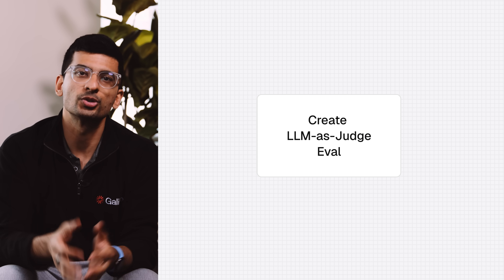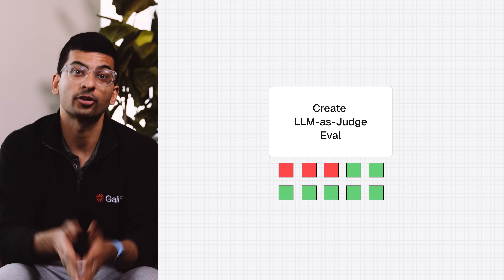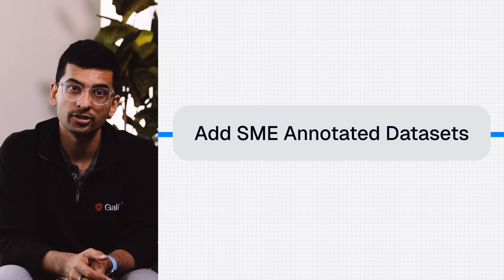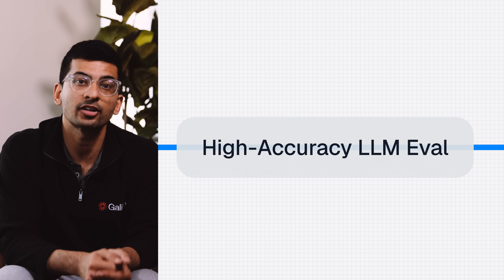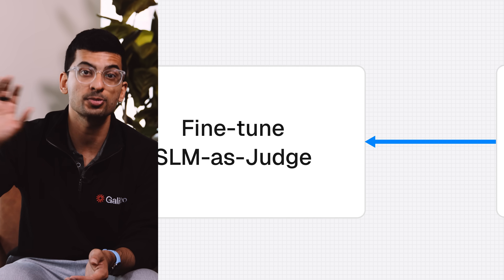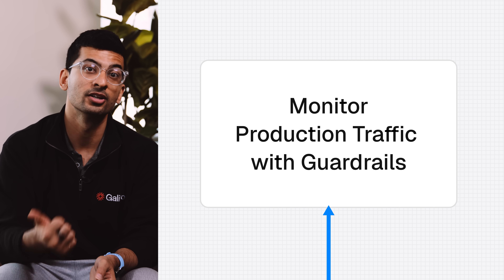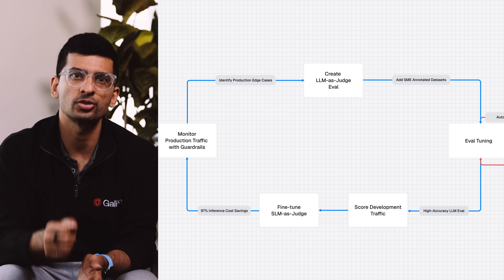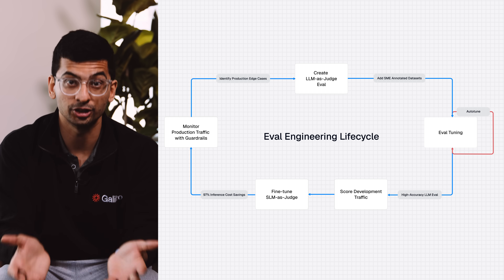Introducing Eval Engineering: Turn Evals Into Production Guardrails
90% of AI agents never reach production, not because they don't work, but because teams can't trust their evaluation systems.

Watch our CEO and co-founder, Vikram Chatterji, explain why traditional evals are broken and introduce eval engineering: a disciplined lifecycle approach to building, tuning, and deploying high-accuracy evaluations that become production guardrails.

What you'll learn:
– Why LLM-as-a-judge evals fail at scale (accuracy, cost, coverage)
– The three core principles of eval engineering
– The complete eval engineering lifecycle workflow
– How Fortune 50 companies scaled from 1 to 47 agents in 8 months and went from POC to production 15x quicker
– How to reduce evaluation costs by 97% while improving coverage

0:00 - Introduction: The Two Core Problems
0:18 - Why Evals Are Broken Today
0:54 - The Solution: Eval Engineering
1:03 - Three Core Principles of Eval Engineering
1:24 - The Eval Engineering Workflow
1:27 - Step 1: Start with LLM-as-a-Judge
1:48 - The 70% Accuracy Problem
1:57 - Step 2: Loop in Subject Matter Experts
2:12 - Achieving 95%+ Accuracy
2:30 - Step 3: Fine-Tune Small Language Models
2:48 - From 10% to 100% Observability
3:03 - Step 4: The Continuous Adaptation Cycle
3:15 - Fortune 50 CPG Results: 15x Faster to Production
3:36 - The Trust & Control Problem
3:51 - Fortune 50 Telecom Results: 1 to 47 Agents
4:00 - Our Commitment to the Community
4:15 - Free Eval Engineering Course Announcement
4:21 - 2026: The Year of Trustworthy Agents